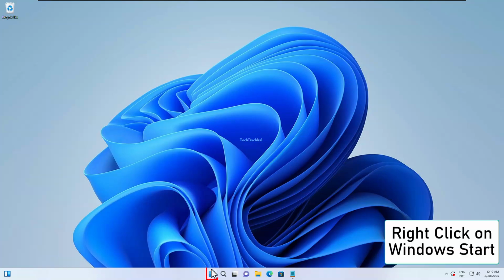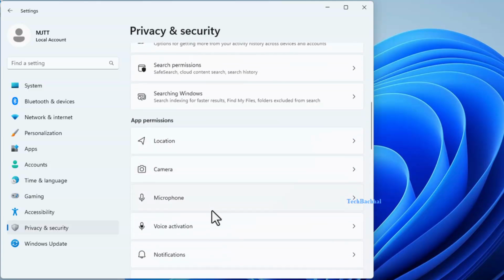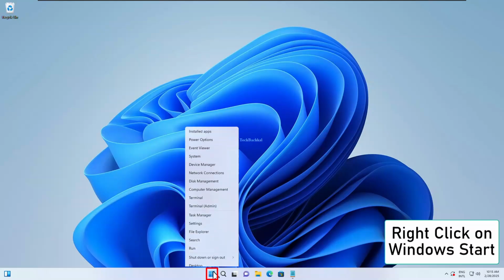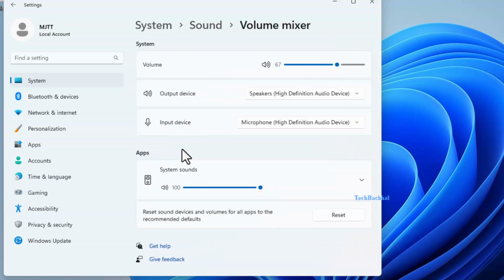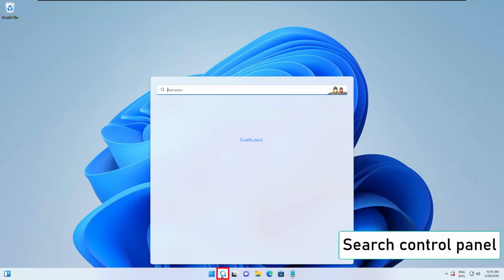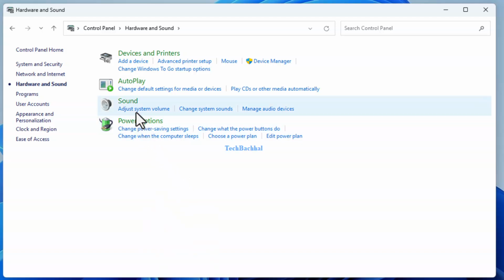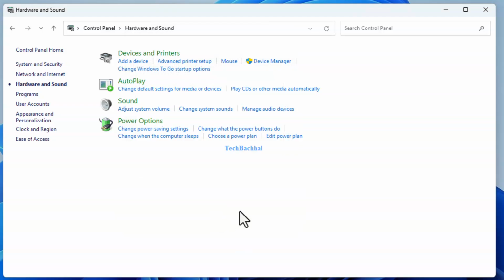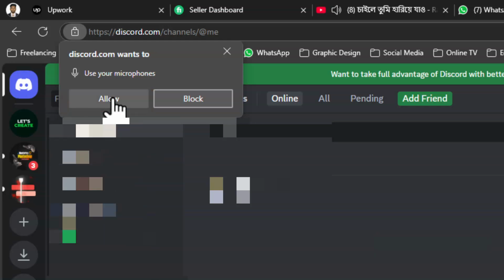How To Fix Microphone not Working in Discord on Windows 11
How to Fix Microphone Not Working in Discord on Windows 11 | Easy Solutions

Is your microphone not working in Discord on Windows 11? If others can’t hear you or your mic isn’t picking up sound, don’t worry! In this video, I’ll show you step-by-step solutions to fix microphone issues in Discord so you can get back to voice chatting smoothly.

🔹 In This Video, You’ll Learn:
✅ Why your microphone is not working in Discord
✅ How to check and adjust Discord voice settings
✅ Fixing mic issues by updating audio drivers
✅ How to grant microphone permissions in Windows 11
✅ Additional troubleshooting steps to restore mic functionality

🎙 Follow these simple fixes and start using your mic in Discord again!

00:00 Intro
00:14 privacy setting enabled
00:57 select correct mic
01:33 set us default mic
02:20 select correct input
02:45 Outro